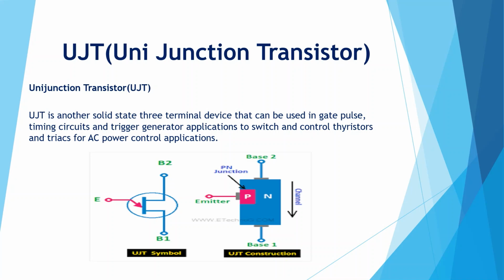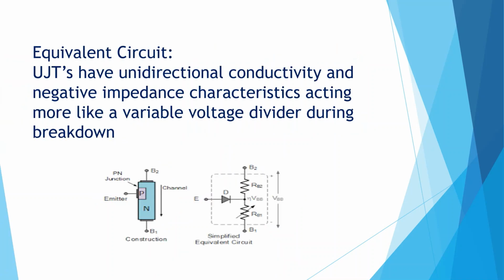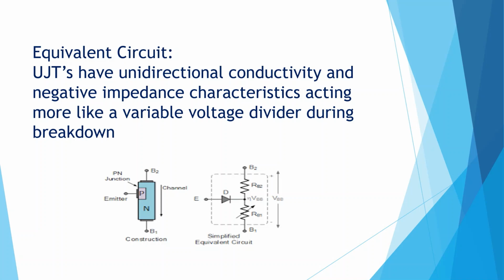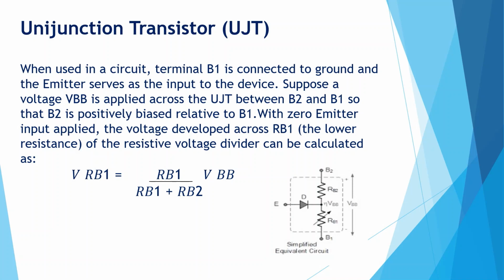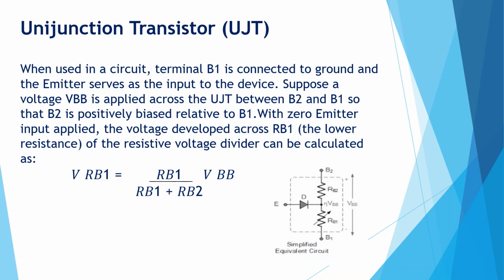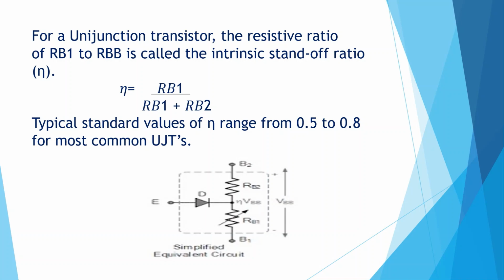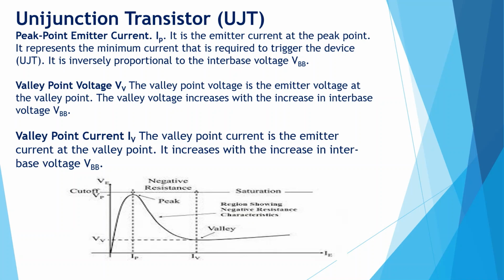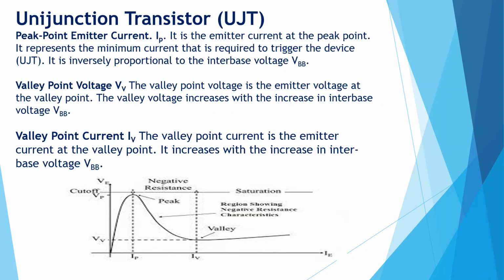Uni Junction Transistor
UJT